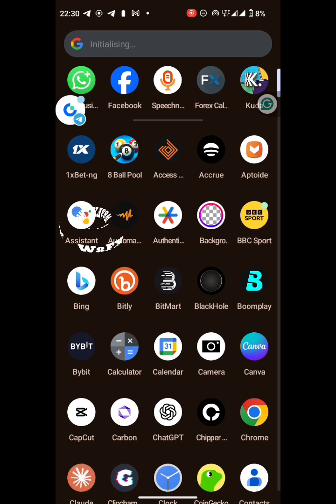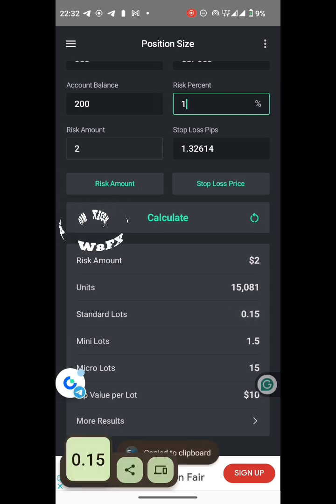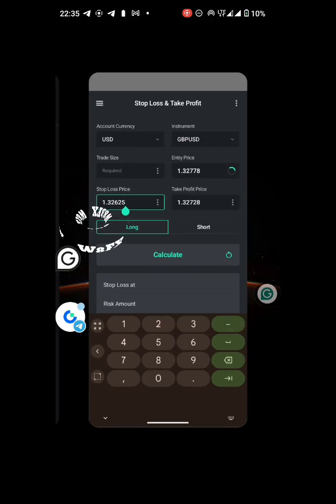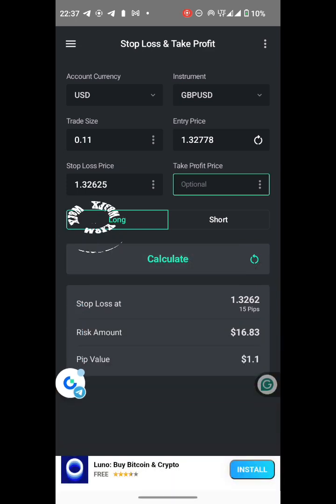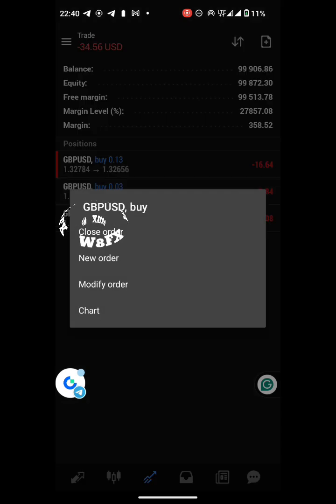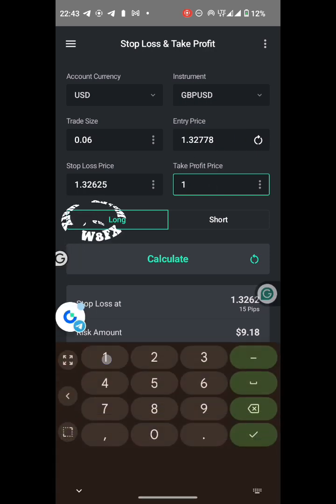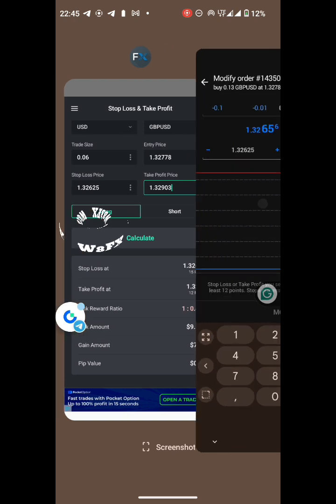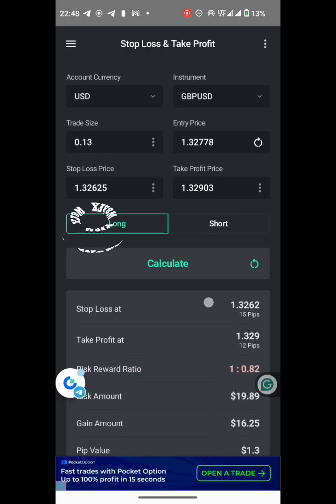You’re Trading Forex Wrong If You Don’t Use This | W8FX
If you’re trading Forex without using this calculator, you’re risking your money blindly.
In this video, discover how a simple tool can instantly calculate your pip value, margin, and position size — so you can trade smarter, manage risk, and grow your account with confidence.
Whether you're a beginner or pro, this tool is a game-changer. Try it today and make every trade count.

Try the Forex Calculator now